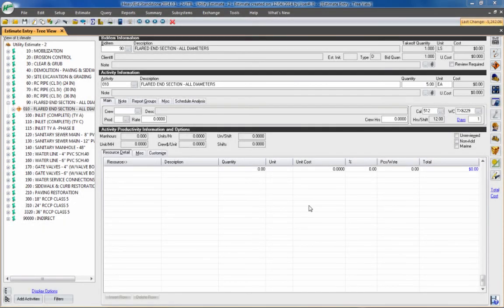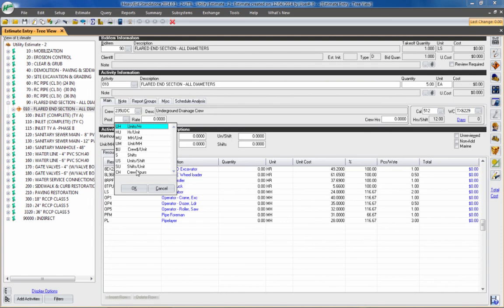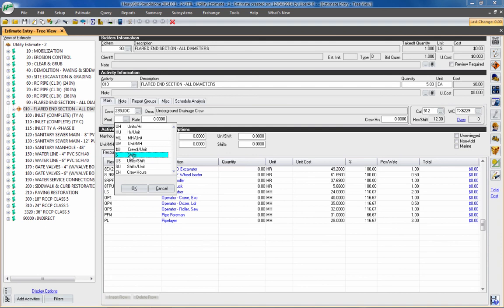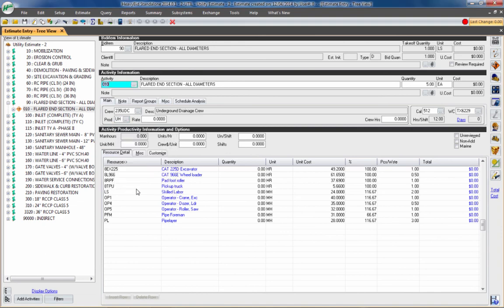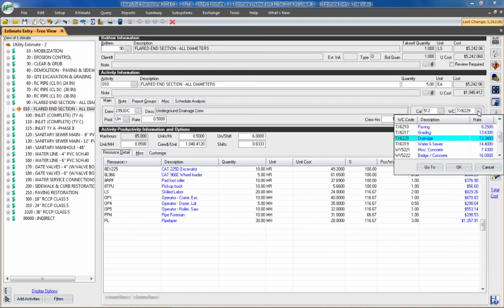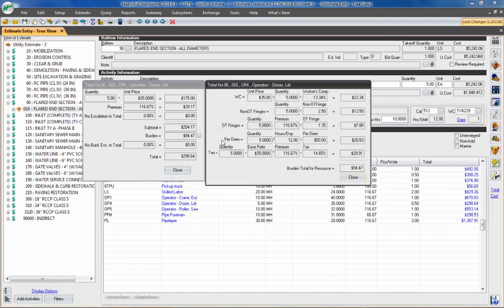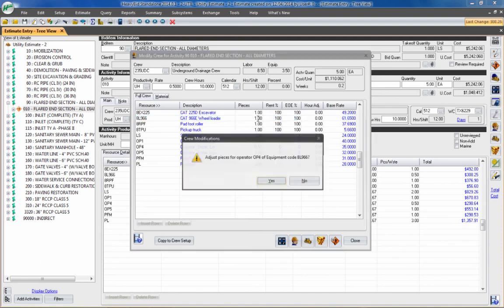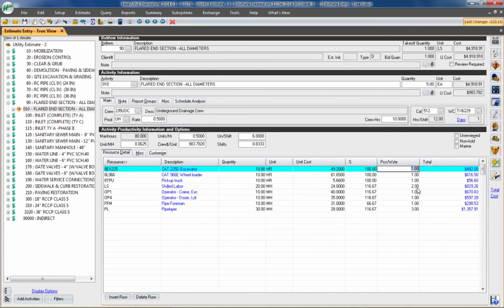How to Add Crews to an Activity in HeavyBid